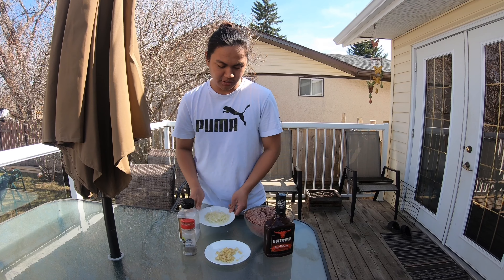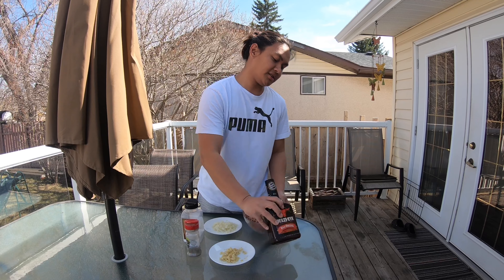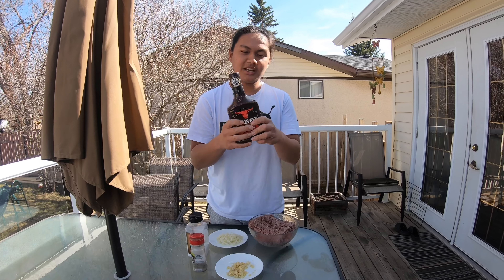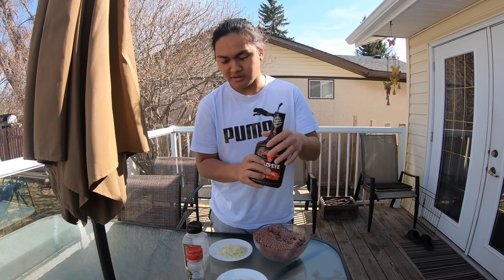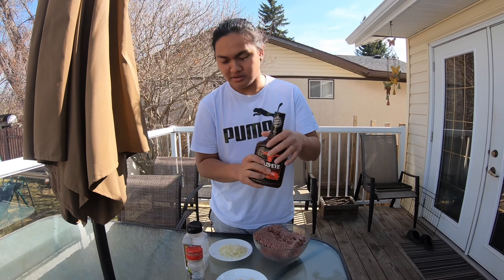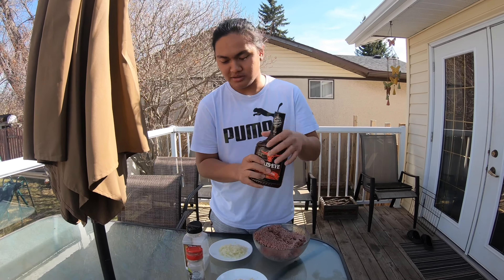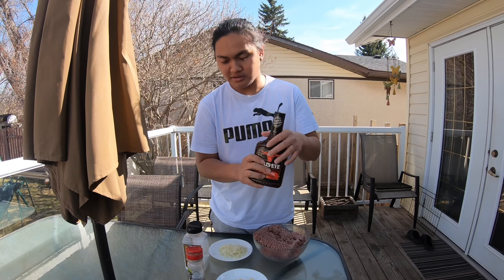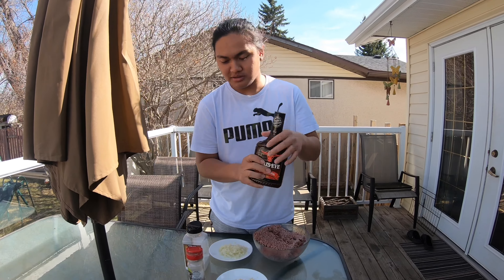World biggest burger . Self proclaimed!